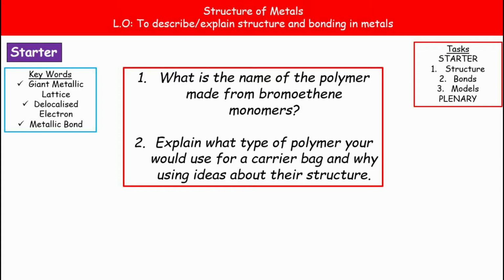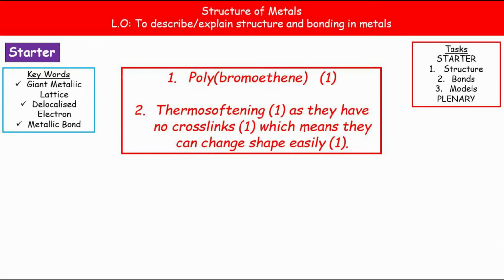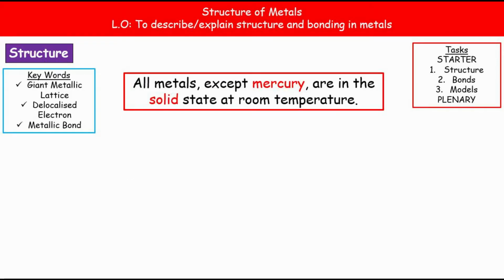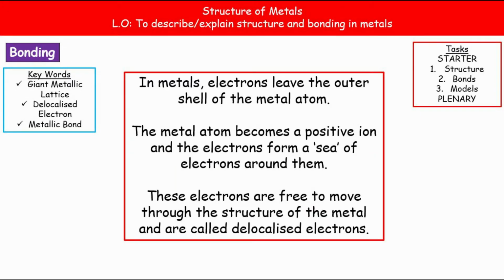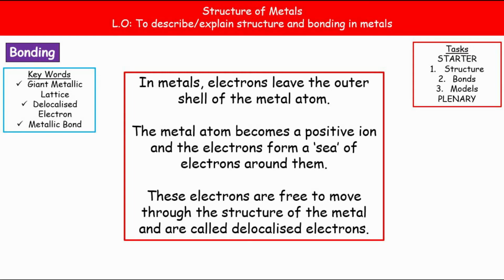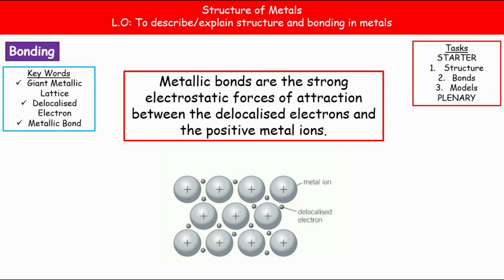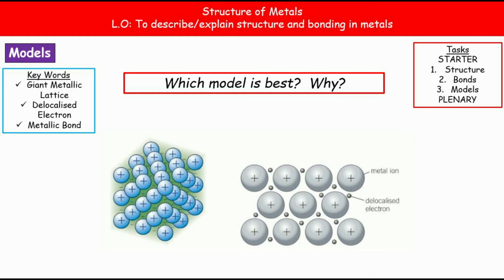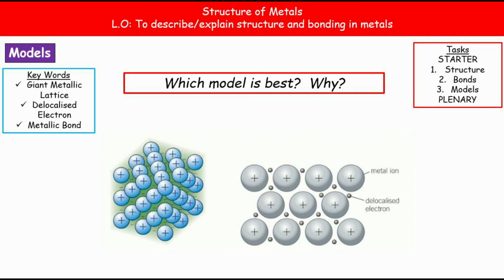C2.2.8 - Structure of Metals - Y9 Triple Chemistry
Wright Science Virtual School lesson on the structure of metals for Y9 Triple Chemistry.